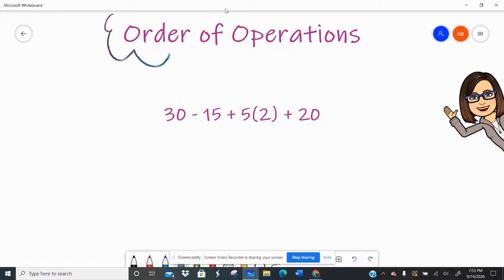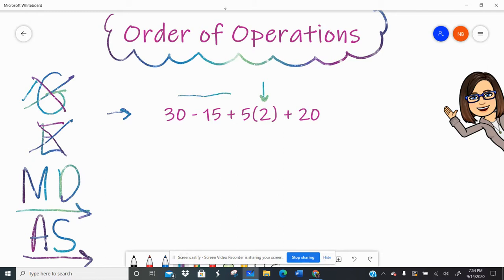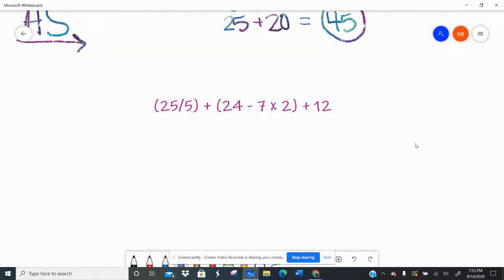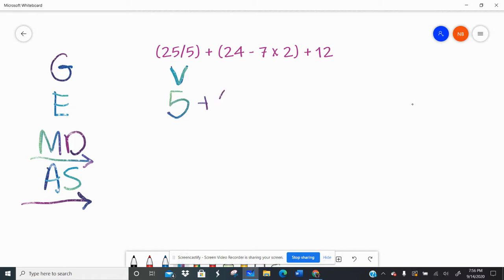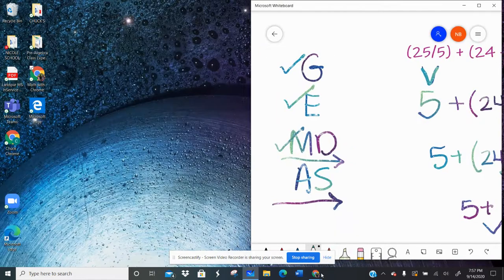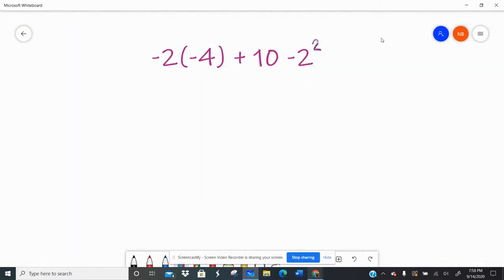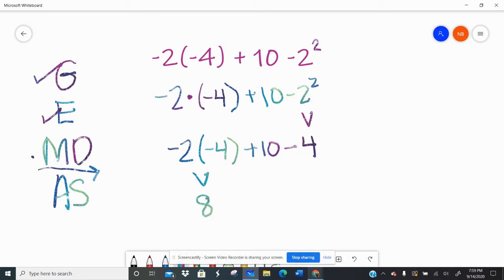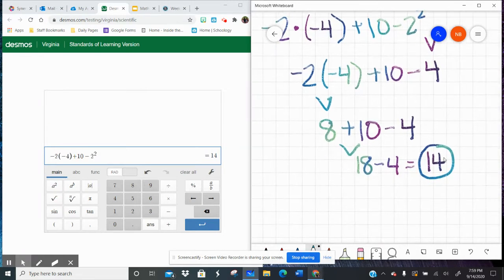Order of Operations Math 6